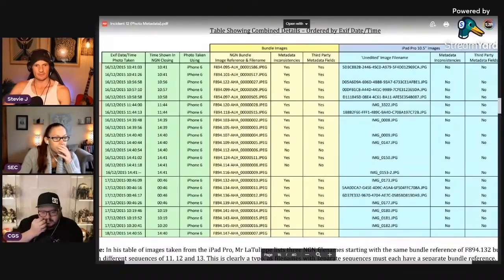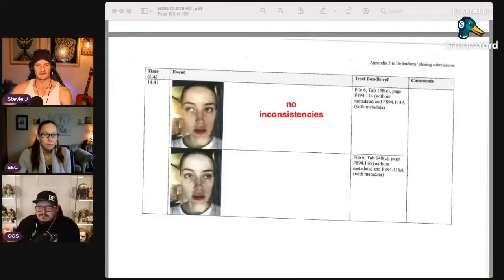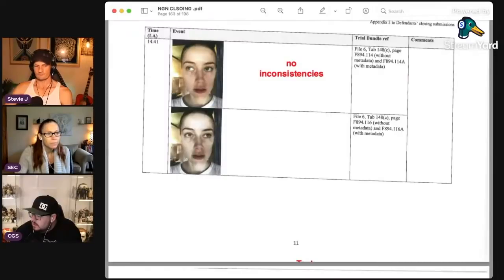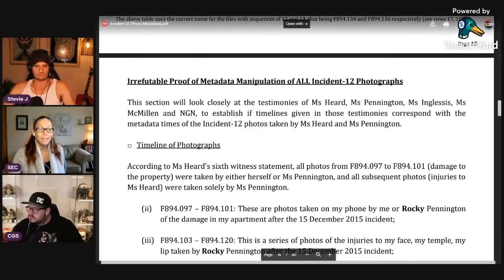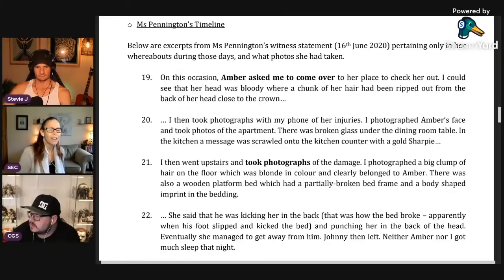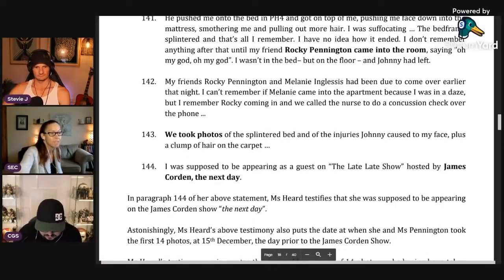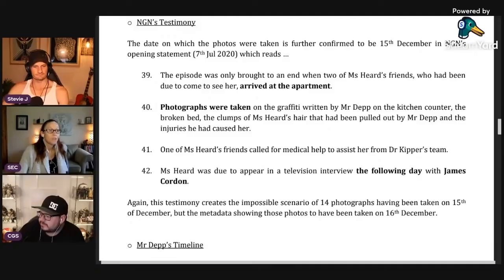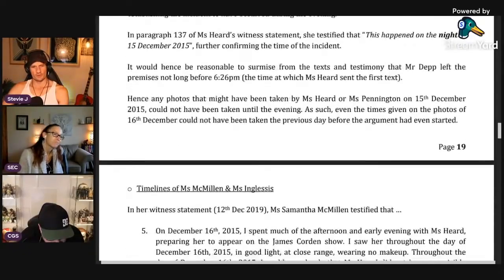2021 12 01 Amber Heard | The Metadata Doesn't Lie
Stevie J Raw, Les and Dan from Come Geek Some discuss the report from Amber Heard's own forensic investigator.

Hosted on this channel with the knowledge and kind permission of both Les and Stevie J Raw.

The Johnny Depp Chronology Timeline is a meticulously compiled free resource placing his relationships and court cases in context. It is still work in progress.

With the exception of the homepage ‘how to’ video The Johnny Depp Chronology does not own and has not created any of the videos on this channel - our aim is simply to preserve the videos which are stored in chronological playlists as a companion to our main project.

We apologise that we do not automatically mention by name or acknowledge all original source channels. In the event that you have an issue to discuss regarding our hosting of a video or desire to be acknowledged as a creator please make contact - we will be happy to comply with your wishes.